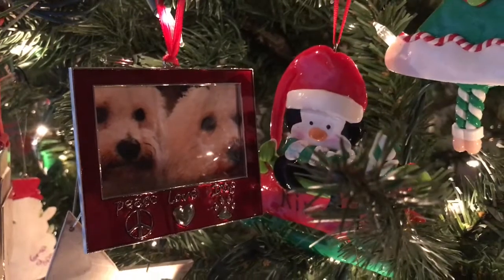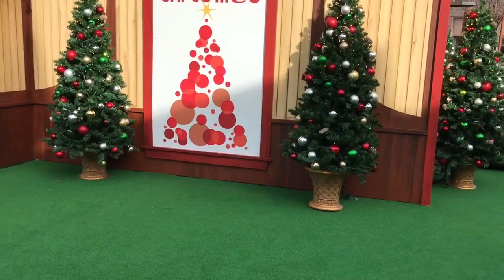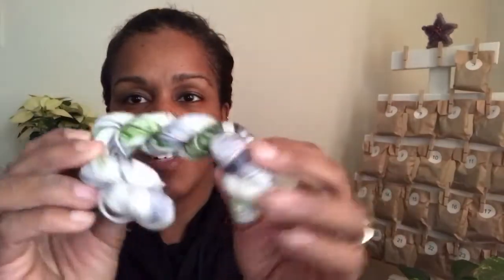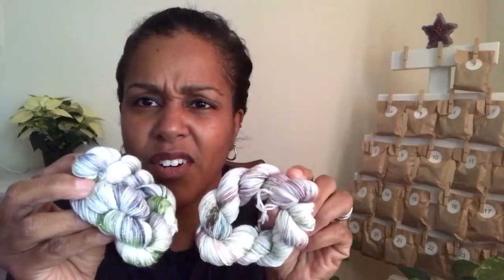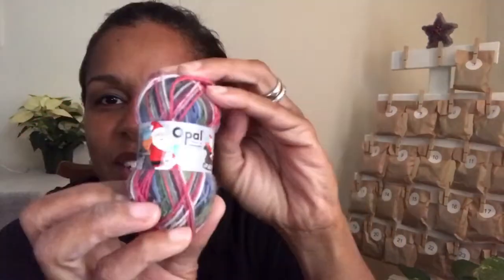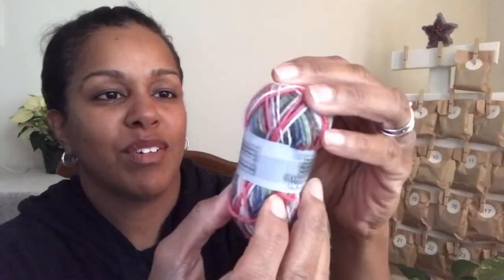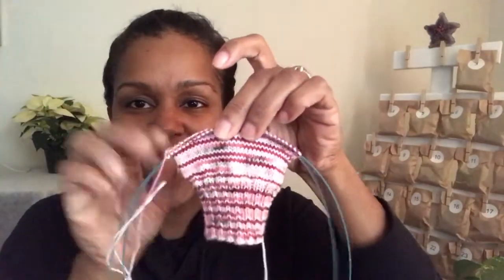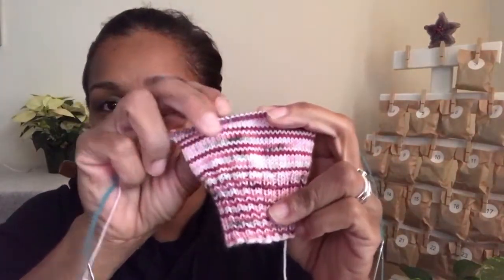Vlogmas Day 2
Join me everyday in the lead up to Christmas for some crafty, family and holiday fun.

Please come find me!